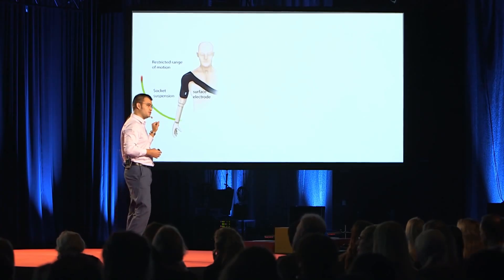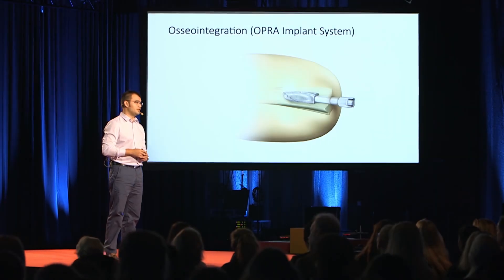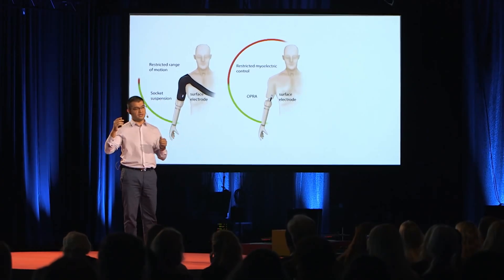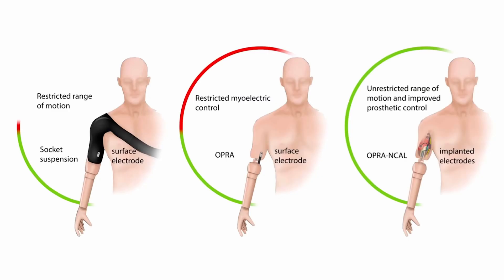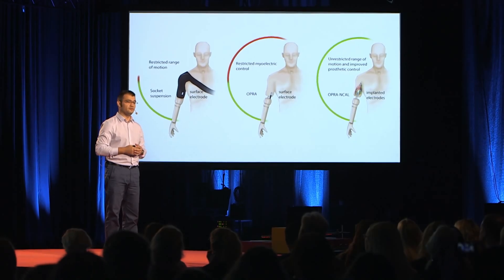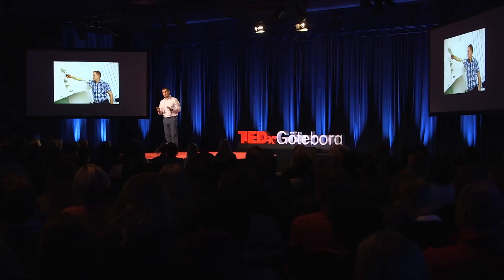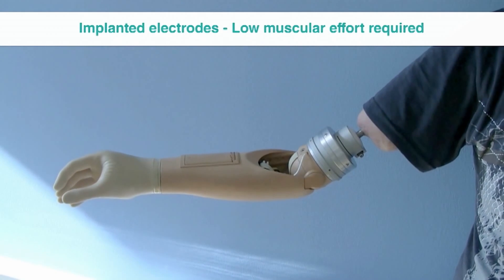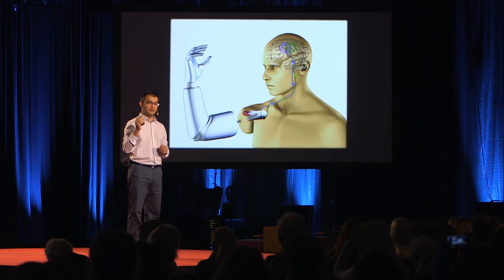Bionic limbs integrated to bone, nerves, and muscles | Max Ortiz Catalan | TEDxGöteborg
Max Ortiz Catalan sheds light on how biology and mechatronics, for the first time, can integrate man and machine through intuitive prosthetics, controlled by the mind.

Max develops prosthetics that, with help from titanium implants, neuromuscular interfaces, and sophisticated control algorithms, can be controlled by the brain – just like our biological limbs.

Full video can be watched on our Vimeo...